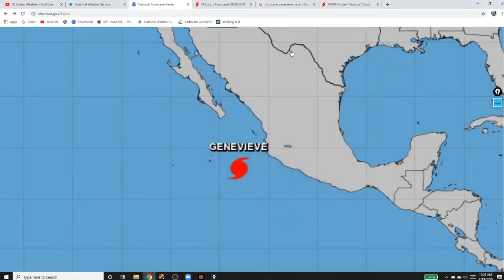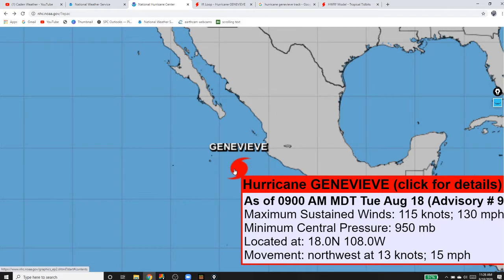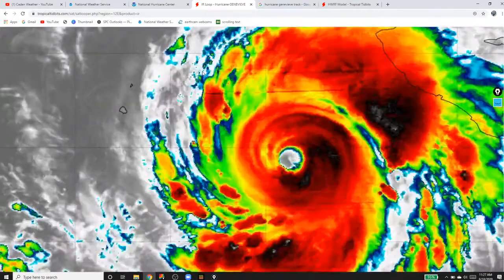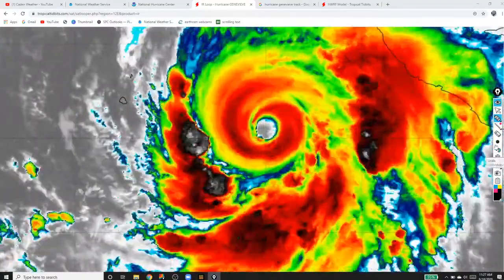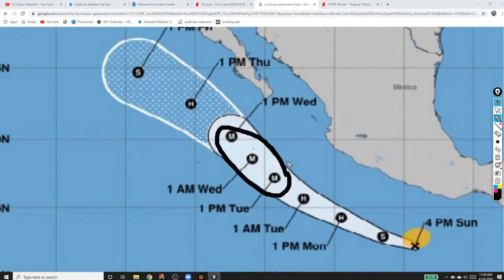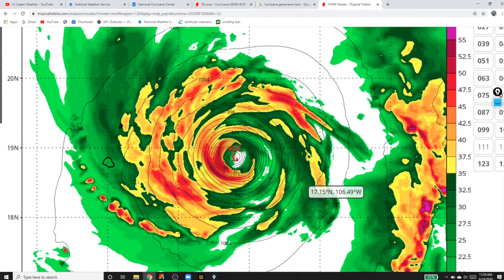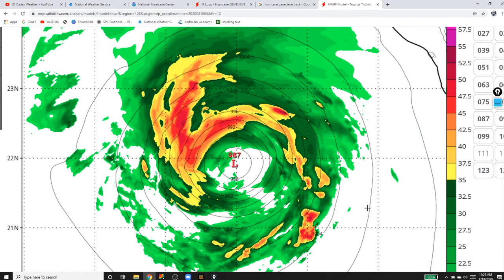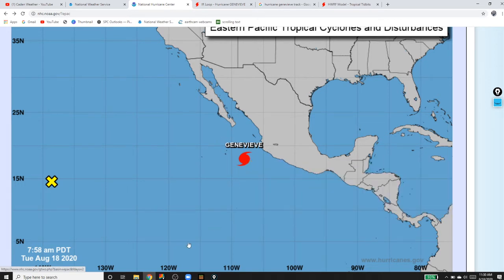Very Strong Hurricane Genevieve Update & Track as it is of the coast of mexico.